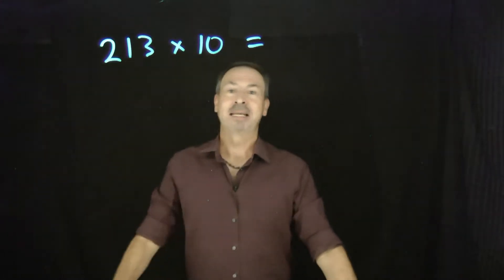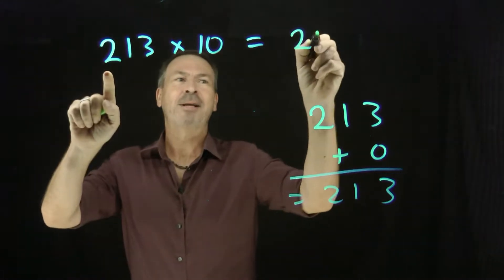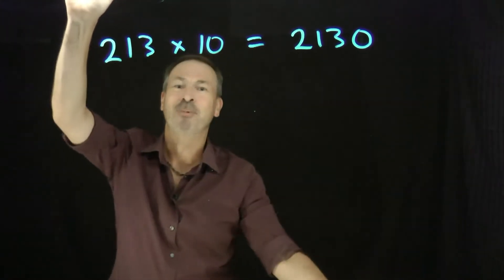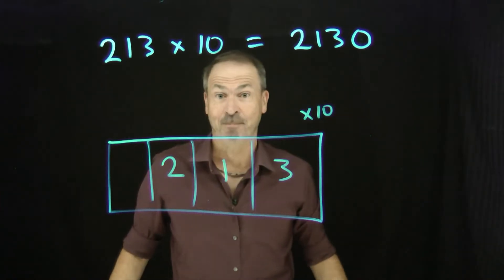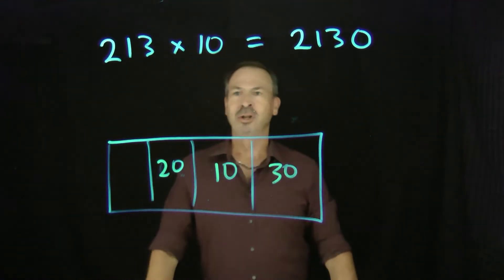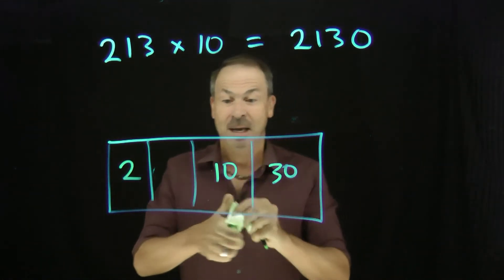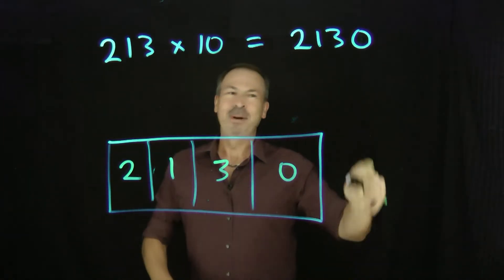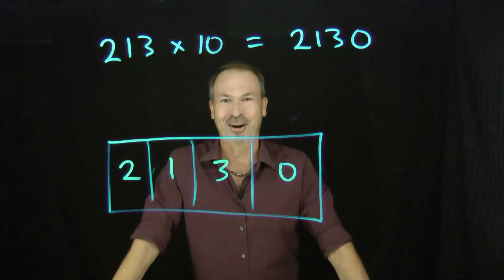11. "To Multiply by Ten, Add a Zero." HUH? (Exploding Dots)